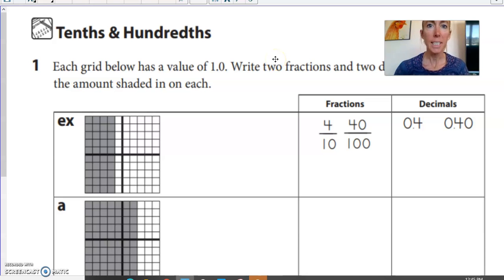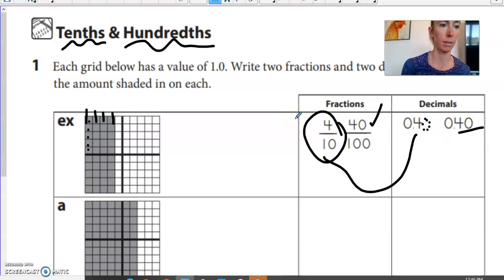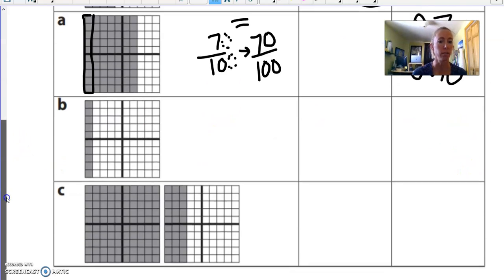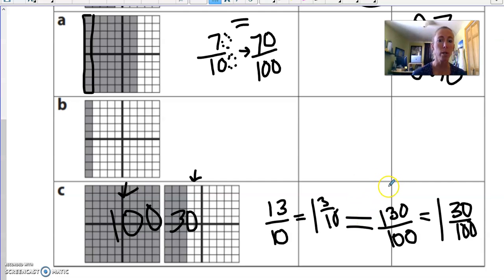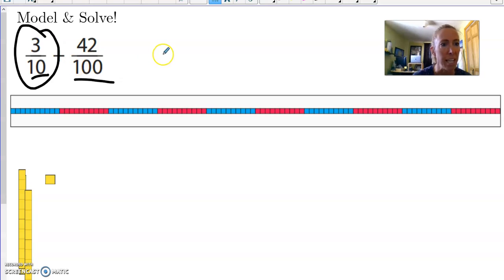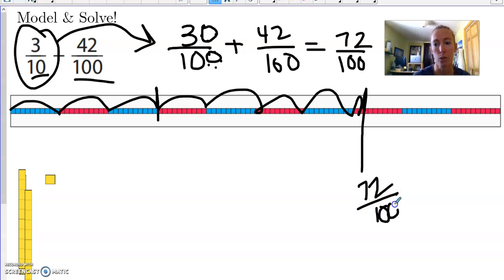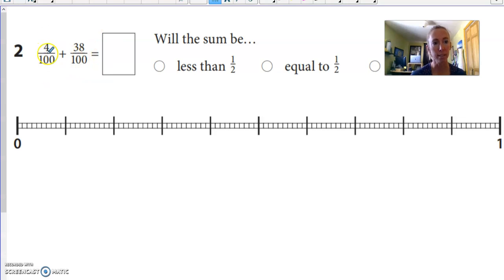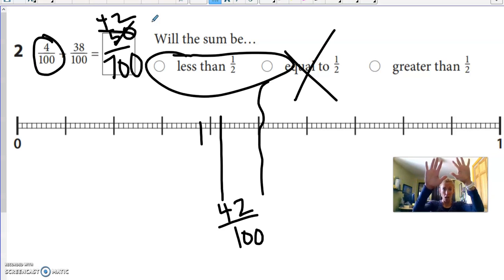G4 Adding tenths and hundredths